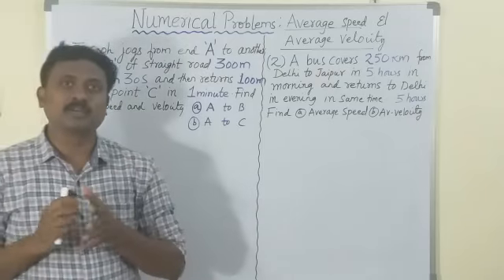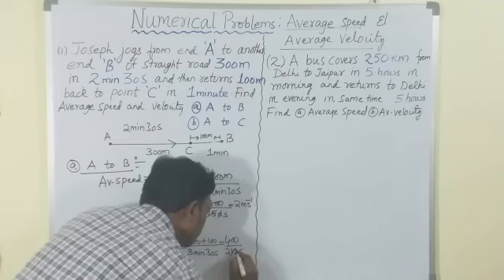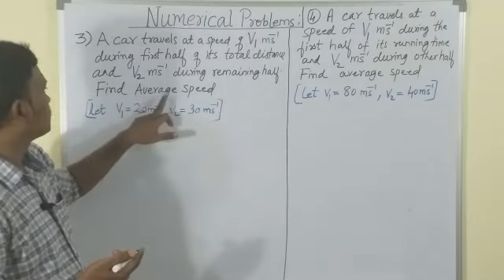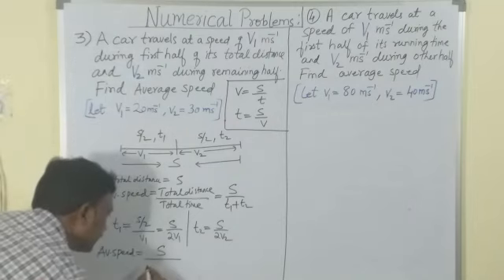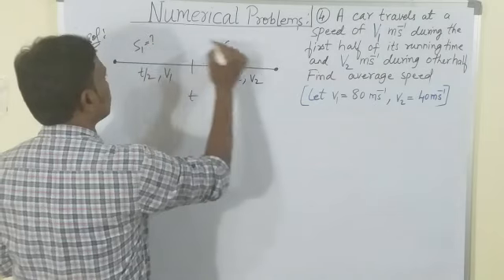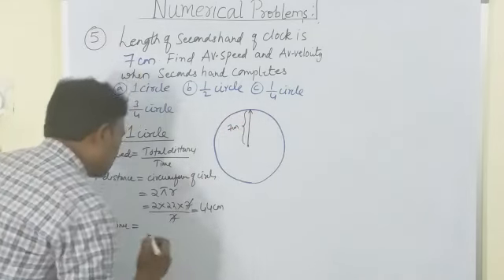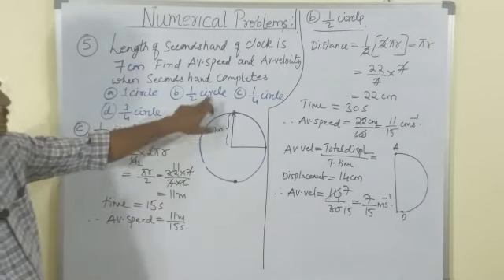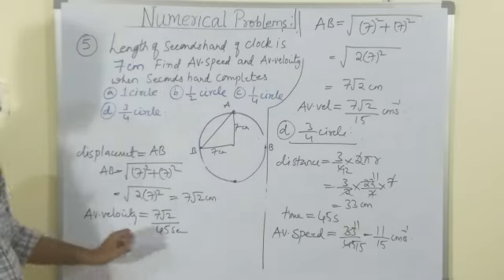MOTION PART 4||Numerical problems in distance and displacement ||class 9|| CBSE,TS and AP syllabus .